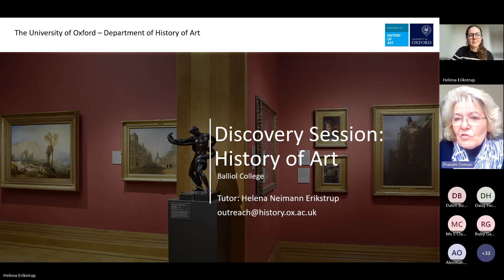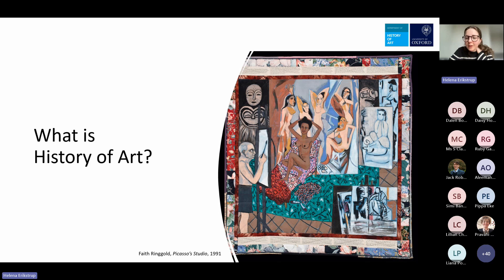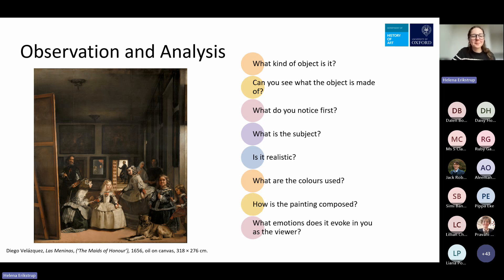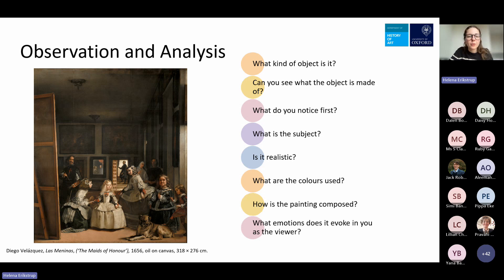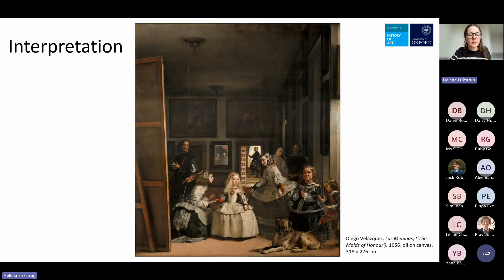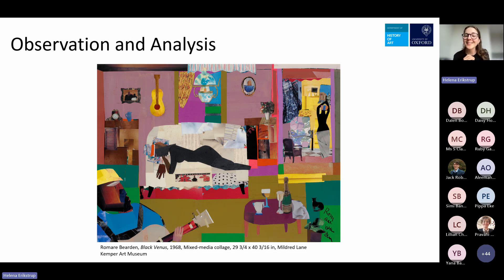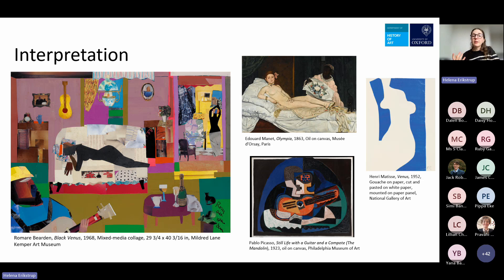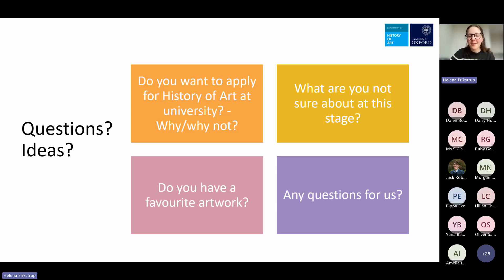Discovery Programme 2024, Session 2 History of Art